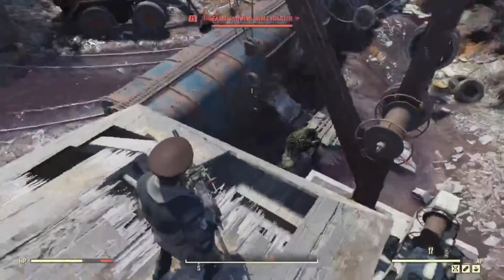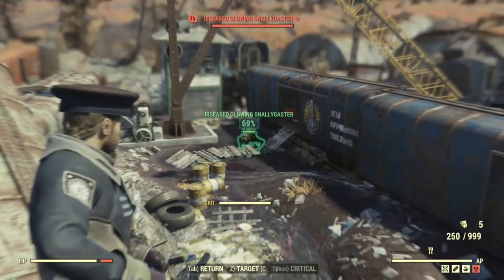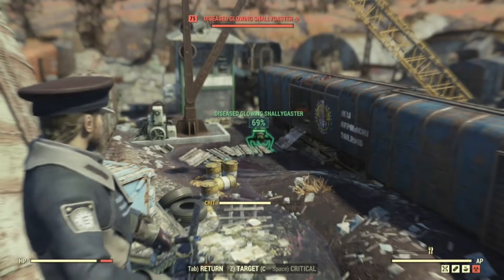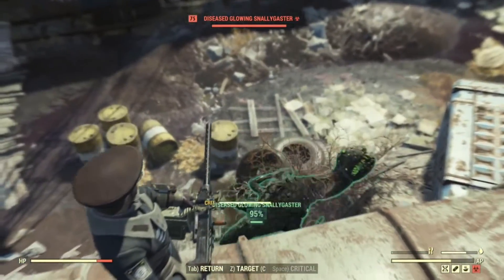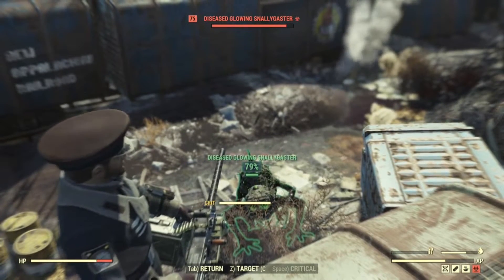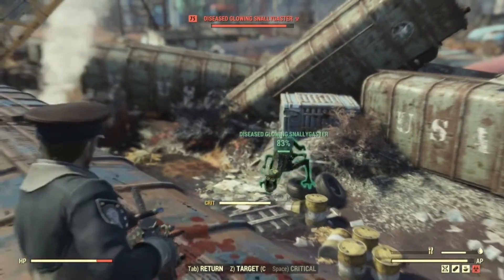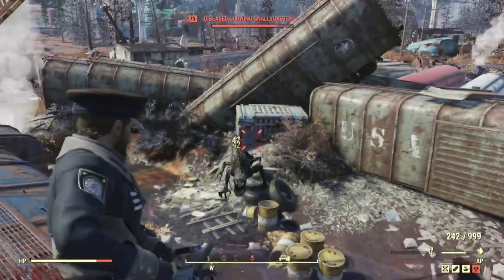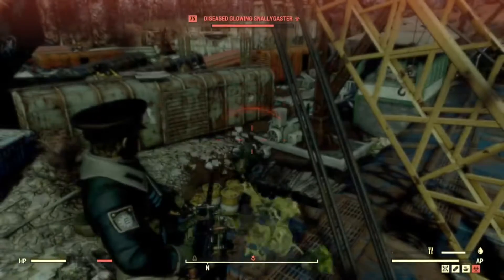How To Use V.A.T.S. - Fallout 76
In this video I will show you how to use VATS in Fallout 76.

Enjoy the video? Share it with a friend

Thank you for taking the time to read through the description!